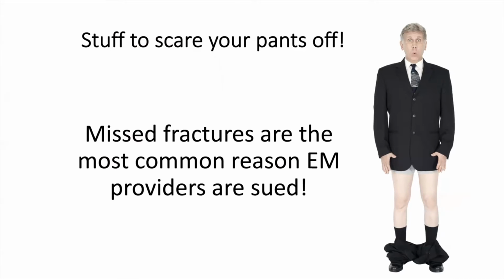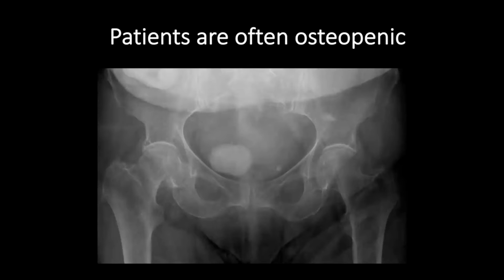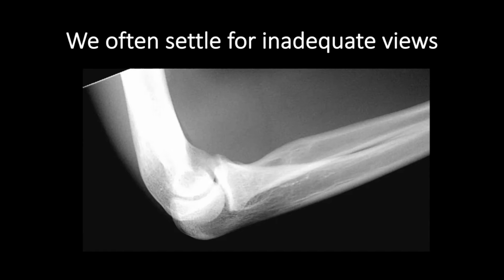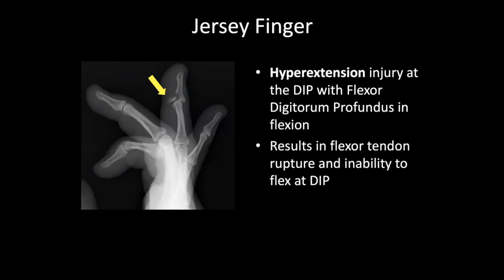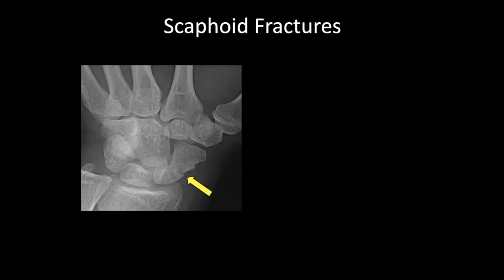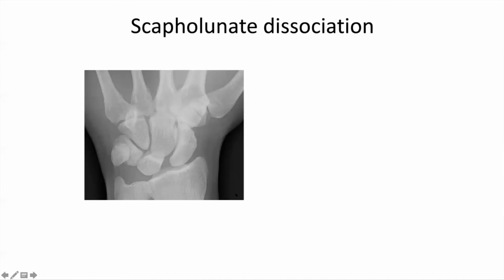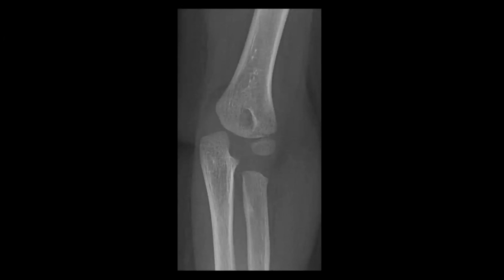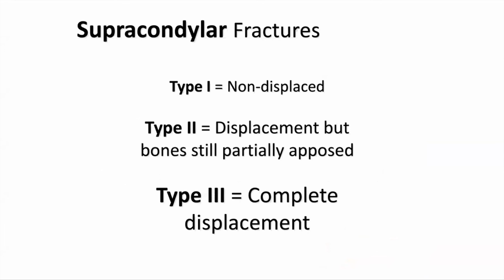Community Radiology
We are very lucky at BrownEM to have an in-house expert on Emergency Radiology, Dr. Bob Tubbs. His elective on Emergency Radiology is one of the most popular amongst our residents.